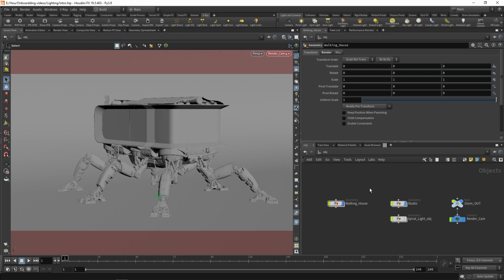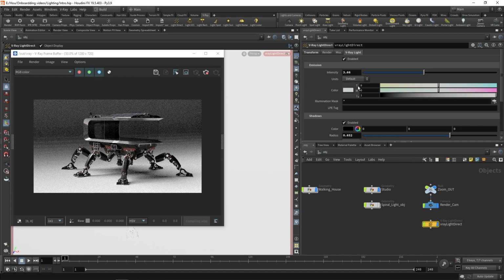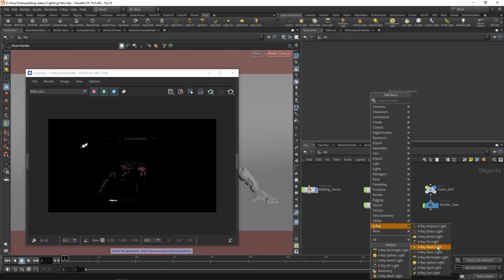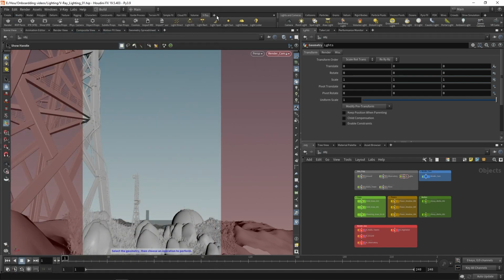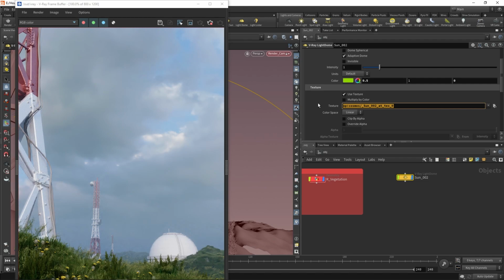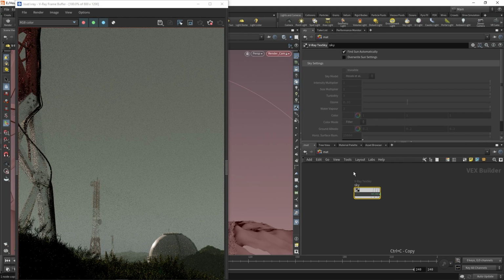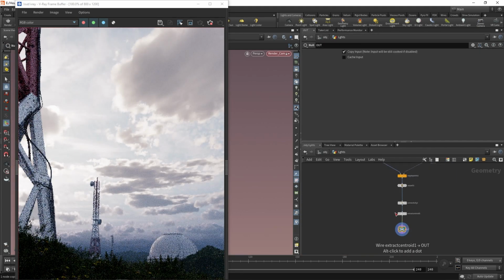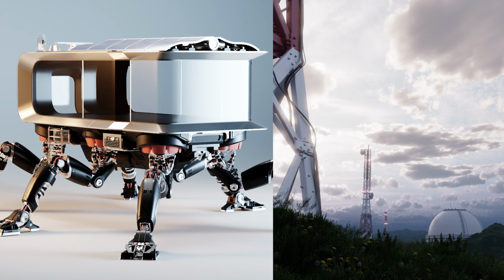V-Ray for Houdini: Lighting Made Simple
New to V-Ray for Houdini? You're in the perfect place! Our beginner-friendly tutorials will take you through the essentials, equipping you with the knowledge necessary to render stunning stills and animations for your projects.

Dive into this video to explore the various V-Ray Lights at your disposal and how you can fine-tune their parameters to achieve your desired results. We'll guide you to where you can access these light objects and walk you through each one. We cover both artificial and natural lighting sources. Plus, discover Chaos Cosmos's free HDRIs, providing options for day, night, and studio lighting.